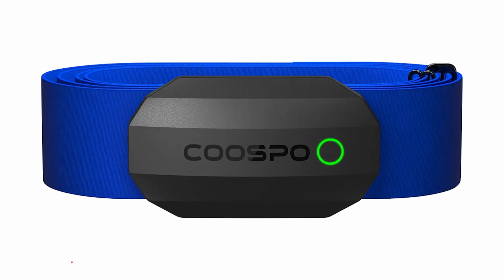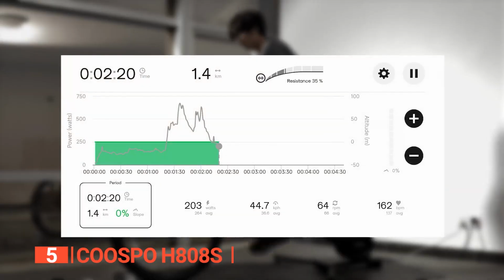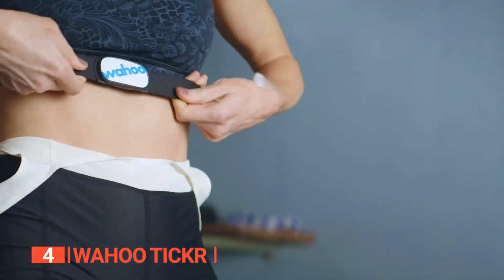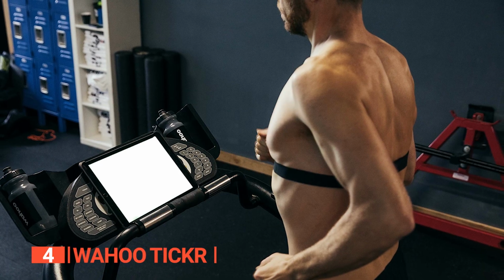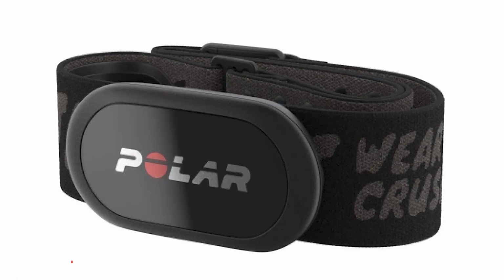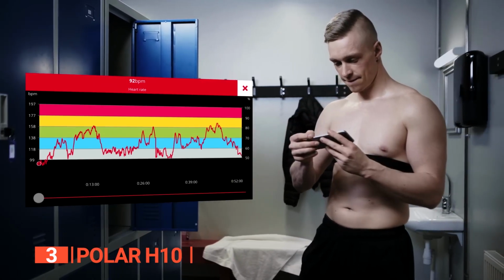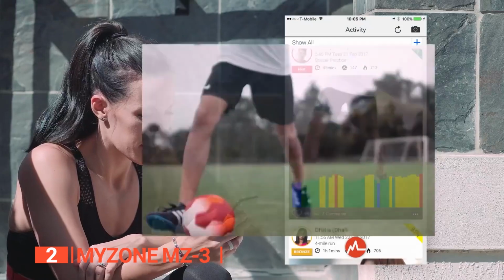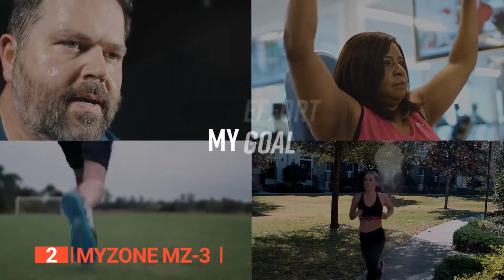TOP 5 INCREDIBLY GOOD Heart Rate Monitors: Today’s Top Picks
Heart Rate Monitors: Hey guys, in this video, we’re going to review the pros and cons of the top 5 best Heart Rate Monitors for sale right now.
(paid links)
00:00 Intro
02:30 4️⃣ Wahoo TICKR
00:32 5️⃣ COOSPO H808S
04:44 3️⃣ Polar H10
06:49 2️⃣ MyZone MZ-3
08:51 1️⃣ Garmin HRM-Pro Plus

Heart Rate Monitors are useful for anyone needing a tracker for their biometrics during exercise. Knowing your heart rate allows you to tailor a training regimen much more accurately.
When buying a Heart Rate Monitor, there are a few things to consider; quality, durability, ease of use, and features.

In today’s video, we are going to look at the top five best Heart Rate Monitors available on the market today. We have made this list based on our own opinion, research, and customer reviews. We have considered their quality, features, and values when narrowing down the best choices possible. If you want more information and updated pricing on the products mentioned, be sure to check the links above.

Pedal Forward is a participant in the Amazon Services LLC Associates Program, an affiliate advertising program designed to provide a means for sites to earn advertising fees by advertising and linking to Amazon.com. As an Amazon Associate, I earn from qualifying purchases.